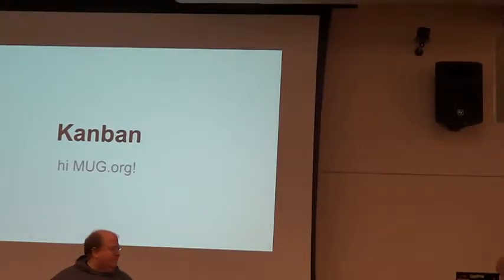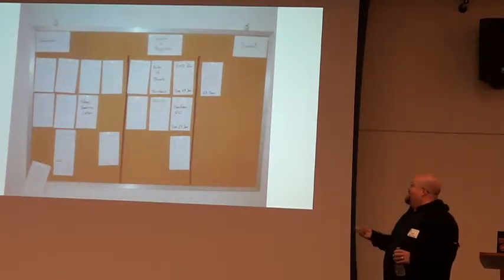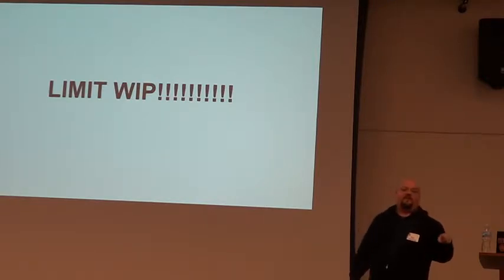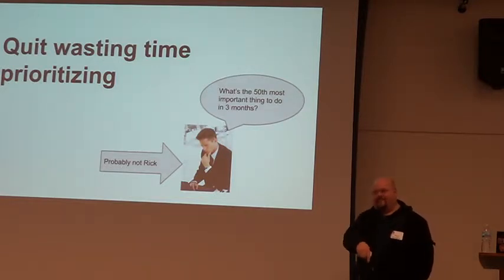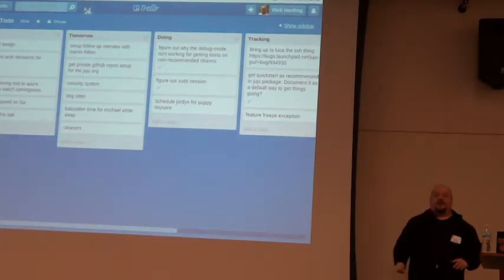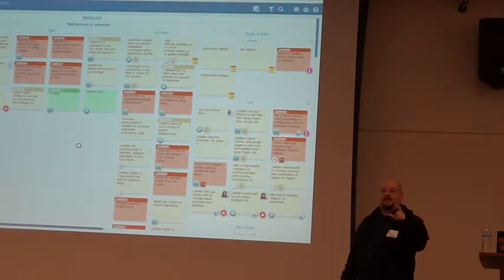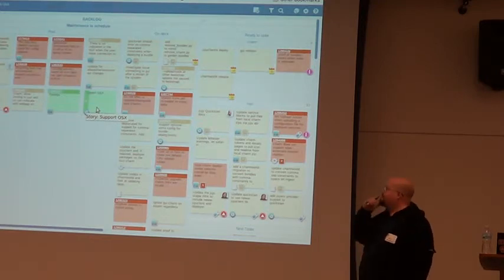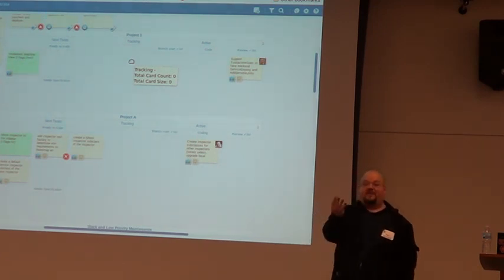MUGORG 2014 March KANBAN 1 Kanban Software Project Management